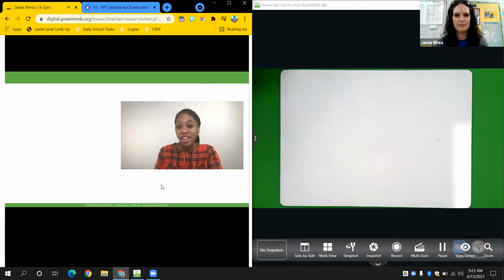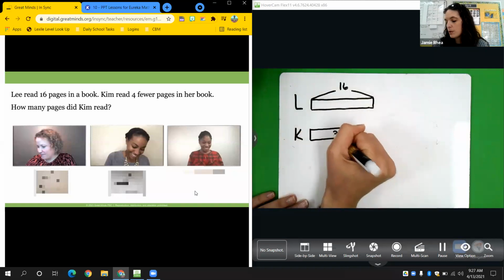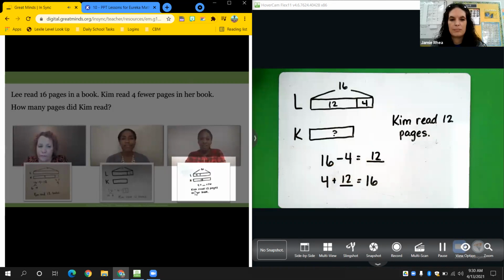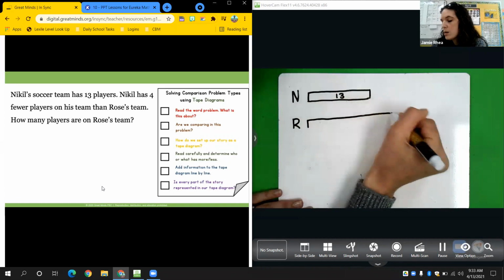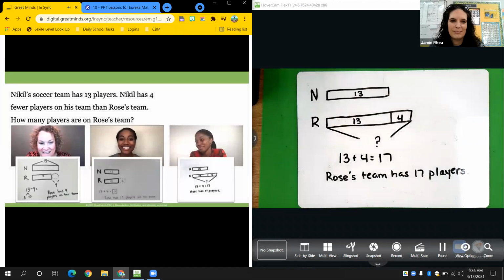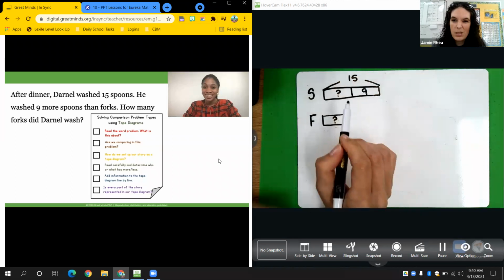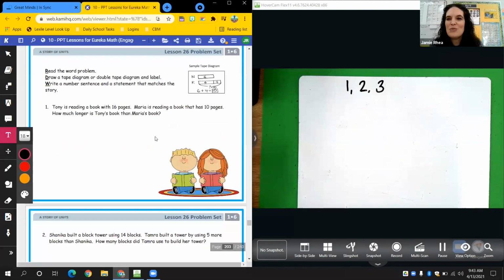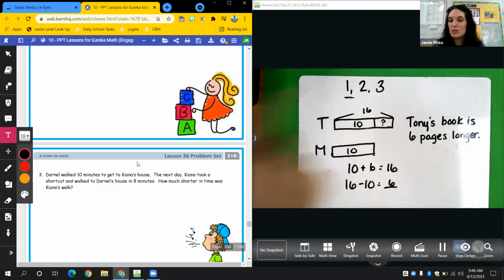Grade 1 Module 6 Lesson 26